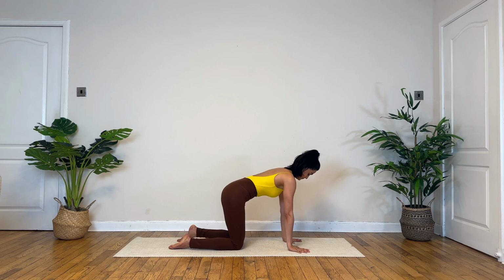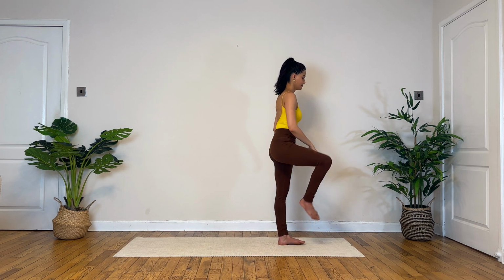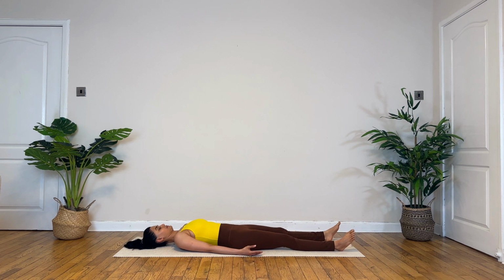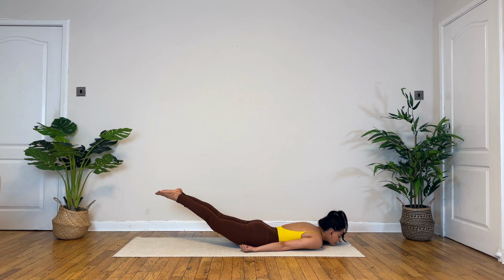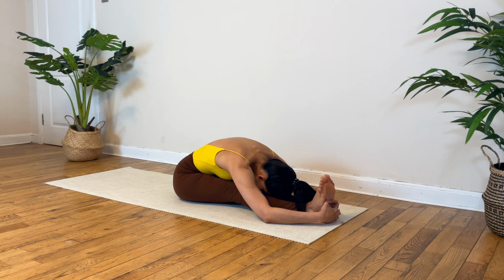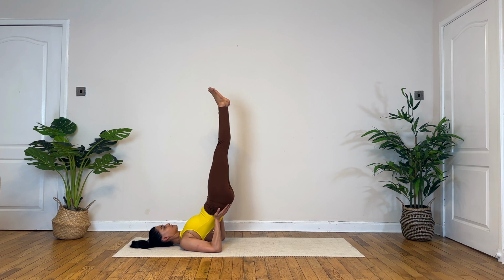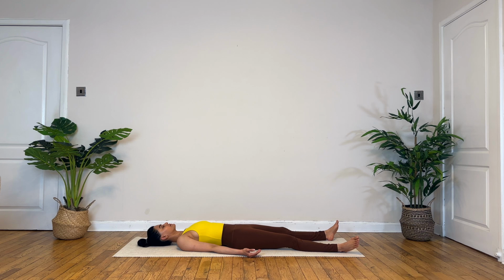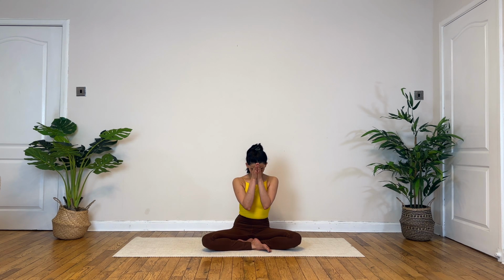Hatha Yoga For Beginners | 30minutes Morning Yoga Practice with Anulom Vilom Pranayama | Chakra Yoga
Today's hatha yoga class includes a series of physical poses and breathing exercises (pranayama) and cleansing techniques (sharkriya) which are designed to stimulate all chakras in the body making it a complete and wholesome all level morning yoga practice.

Hatha Yoga is one of the most commonly practiced classes in India. Although they can appear as slower paced, they are quite challenging due to their longer holds and rhythmic controlled breaths. Hatha Yoga clearly differentiates poses from pranayama and Kriya and therefore, does not include ujjayi breathing whilst doing yoga poses. It encourages sthira and sukha to make the yoga practice meditative and discourages heavy loud breathing. Hatha yoga uses postures intended to basically calm the mind and breathing, preparing you for relaxation and meditation.

Although I will be offering variations and modifications, if you wish to make your practice more comfortable and accessible, it would be really a good idea to have couple of yoga blocks handy.

00:00 - Intro
00:06 - what is hatha yoga
01:52 - Grounding Practice / Guided Meditation
04:38 - Shwasana Marga Shuddi Kriya / Breathing Exercise / Ajna Chakra (Third Eye)
06:28 - Marjariasana A & B / Cat Cow Pose / Manipura and Anahata Chakra Activation
07:25 - Tripada Marjariasana / 3 legged Cat Pose
09:36 - Namasakarasana
09:46 - Chakrasana / Side Stretch
10:57 - Vrkshasana / Tree Pose / Mooladhara Chakra / Root Chakra
13:43 - Utthita Dwi Padasana / Core Exercise / Ab Strengthening Exercise / solar plexus / manipura chakra activation
14:49 - Dronasana - Core Exercise / Ab Strengthening Exercise / solar plexus / manipura chakra activation
16:24 - Pawana Muktasana / Wind Free Pose
18:31 - Bhujangasana / Cobra Pose
19:55 - Shalabhasana / Locust Pose / Grasshopper Pose
21:32 - Dhanurasana / Bow Pose
23:25 - Paschimottanasana / Seated Forward Fold
25:44 - Vakrasana / Seated Spinal Twist
27:31 - Halasana / Plough Pose / Vishuddhi Chakra / Throat Chakra Activation / Chin Lock / Jalandhara Bandha
28:48 - Viparita Karani Mudra / Modified Shoulderstand
30:38 - Ardha Matsyasana / Half Fish Pose
31:07 - Shavasana / Corpse Pose
35:02 - Anulom Viloma Pranayama / Alternate Nostril Breathing